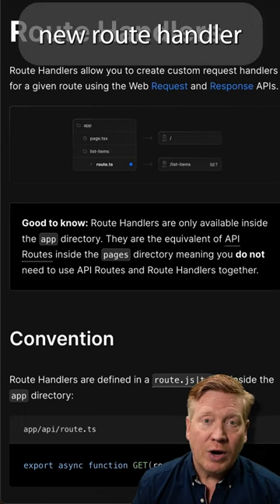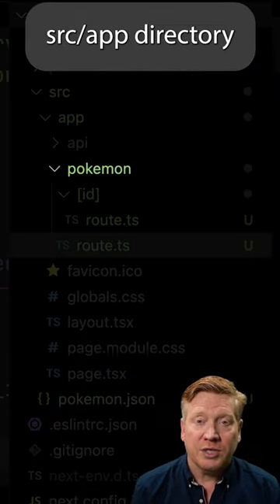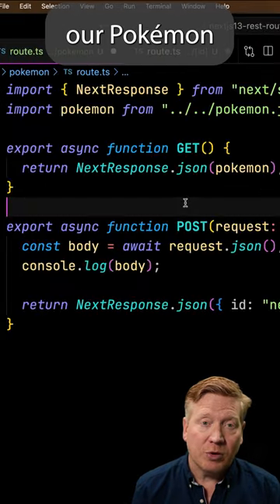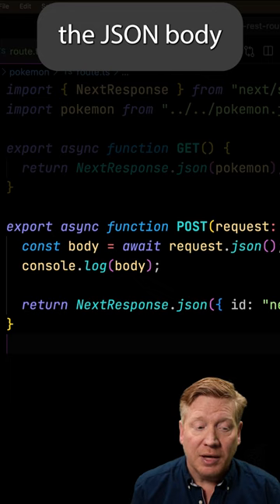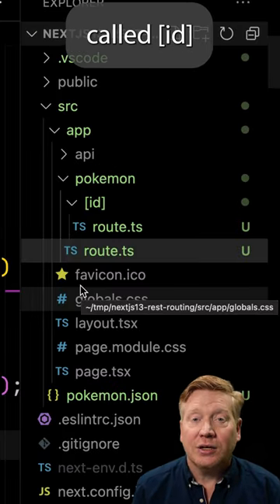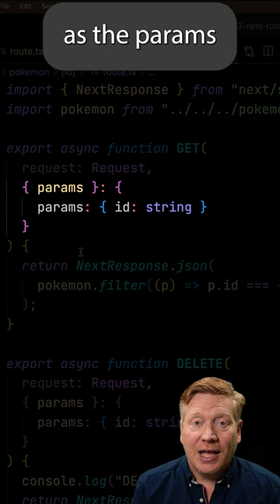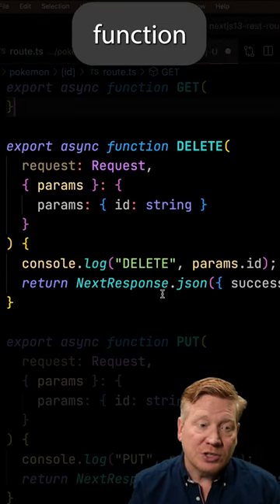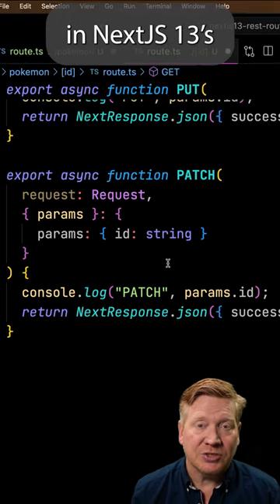NextJS 13: REST APIs Made Simple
NextJS 13's new App Router makes building REST APIs super simple with it's dynamic routes and route handling functionality.